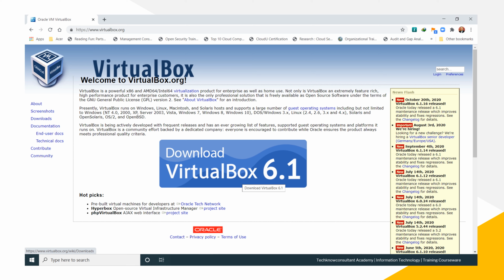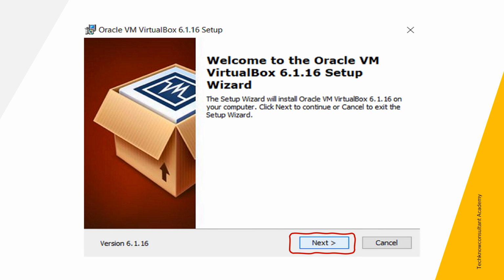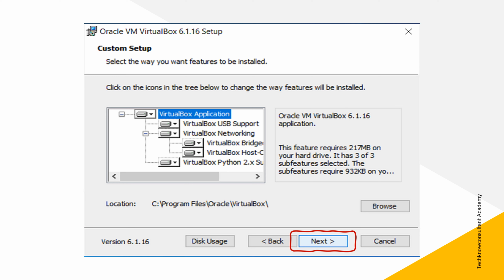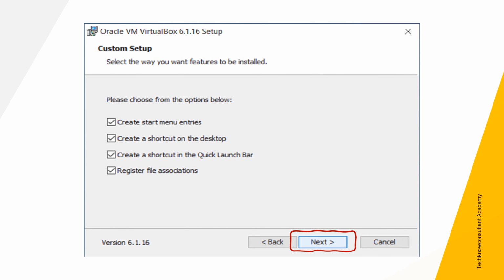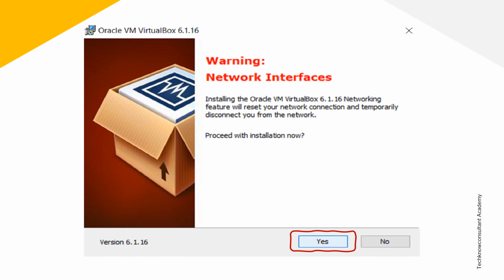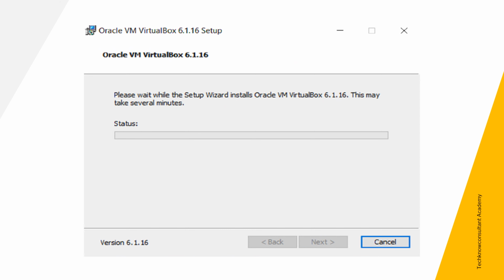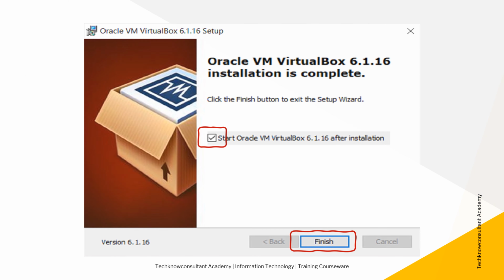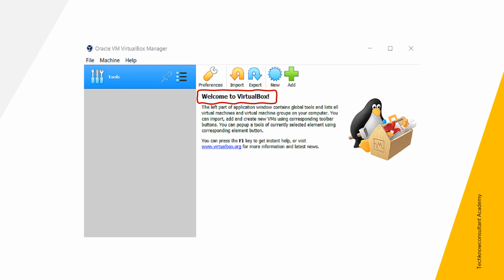Installing Oracle Virtual Box on Windows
VirtualBox an extremely feature rich, high performance powerful x86 and AMD64/Intel64 virtualization product for enterprise customers as well as home use.
It is also the only professional solution that is freely available as Open Source Software under the terms of the GNU General Public License (GPL) version 2.